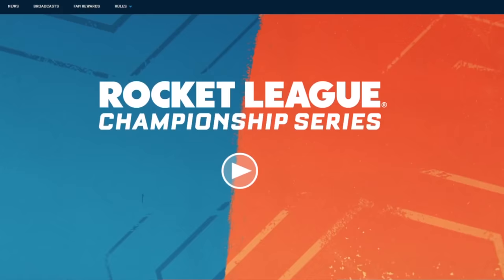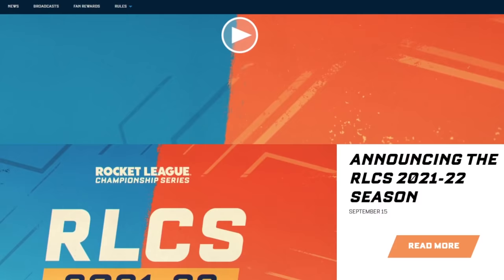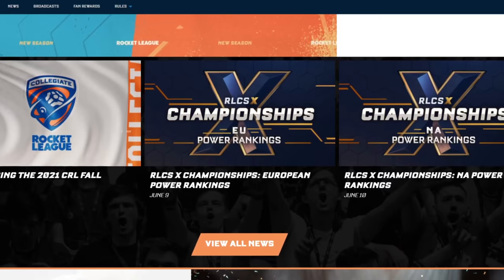RLCS 2021-22 Guide | Part 4: Broadcast Updates & Technology - Using Unreal Engine 5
Part 4 of the RLCS 2021-22 Guide, this time we check out the new broadcast updates that are coming with the new season with first-time Unreal Engine 5 integration into the Rocket League environment 👀

Intro - 0:00
New Tech - 0:55
Outro - 13:02
Use Creator Code "LAWL" for all in-game purchases!

►Like the posters you may have seen in the background?